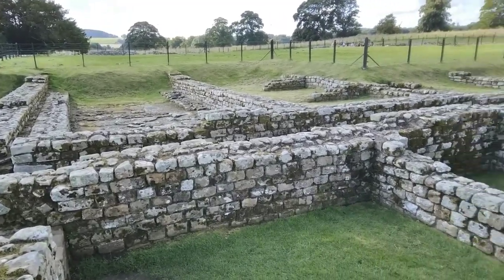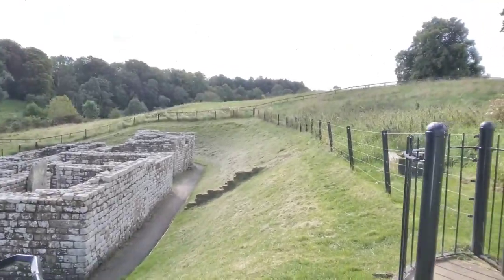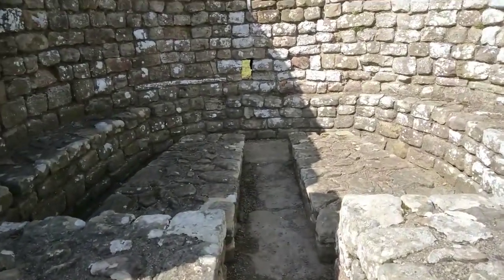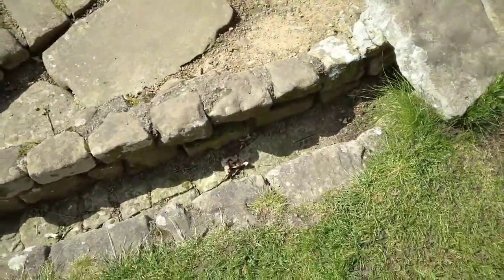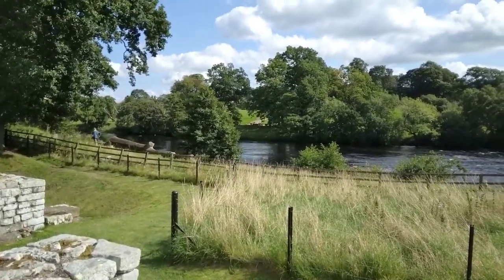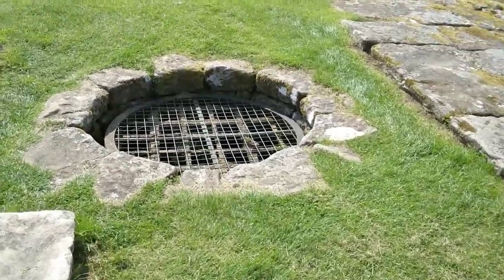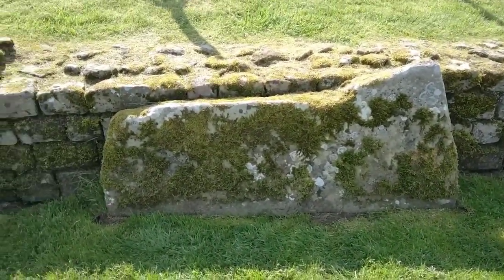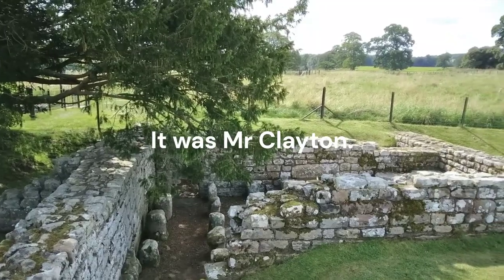Chesters Roman Fort on Hadrian's Wall Chester's Roman Fort Made with Clipchamp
Chesters Roman Fort, Hadrian's Wall, Northumberland